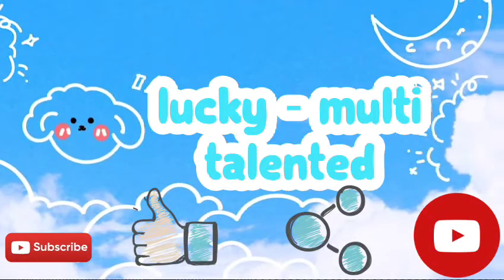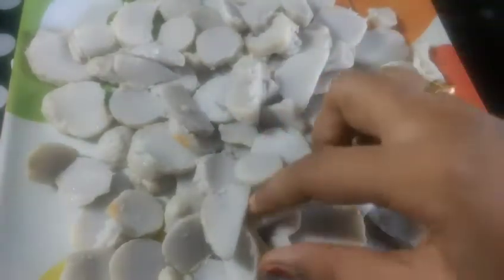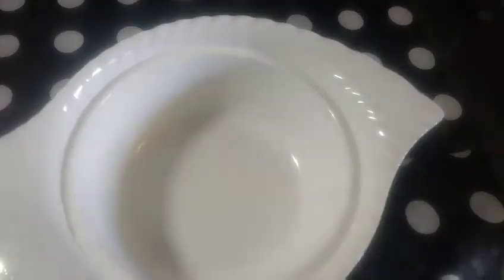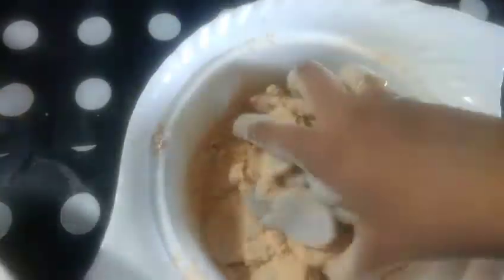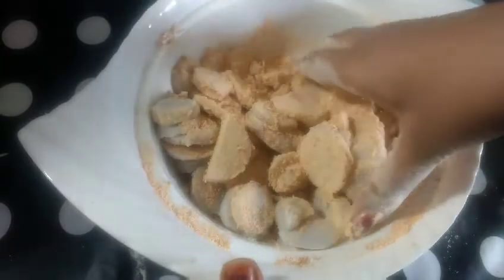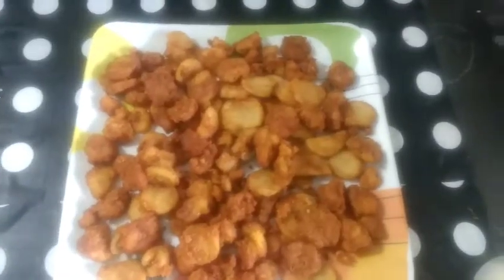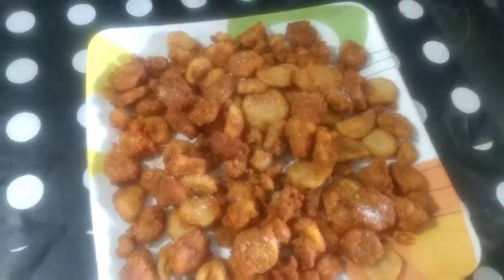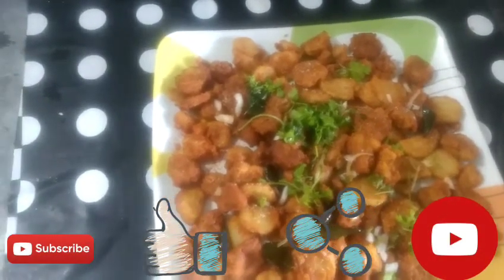చామదుంపల 65 ఇలా try చేసి చూడండి ఎంత tasty గా ఉంటుందో......😍😍😍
Arbi 65 in Telugu